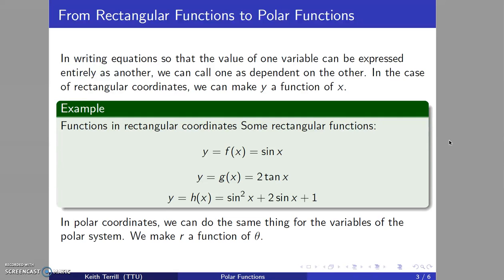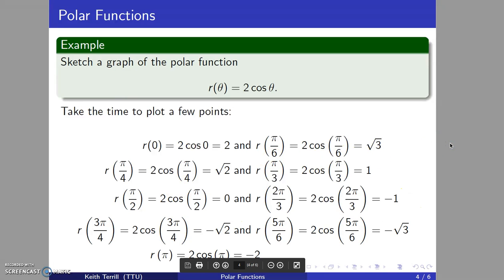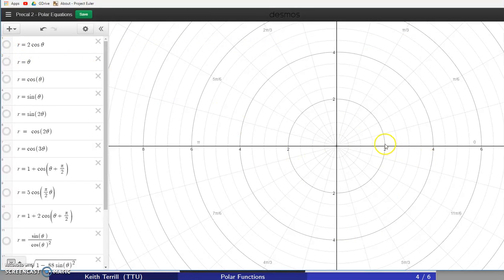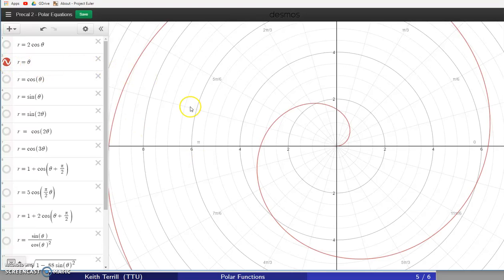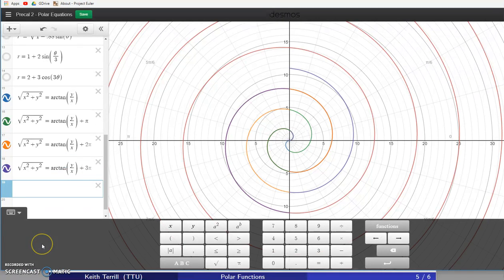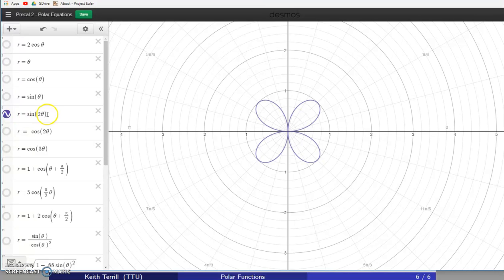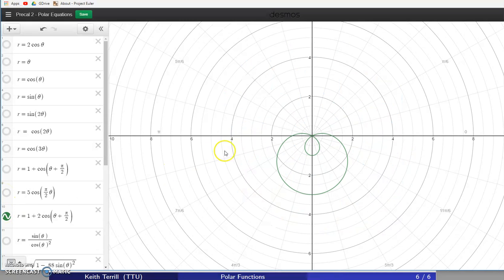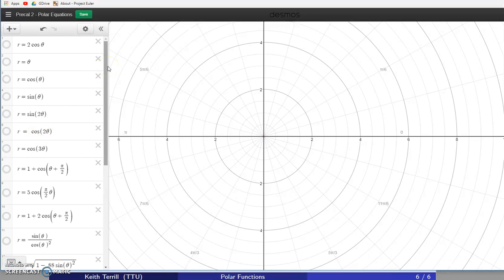8-2 Polar Functions